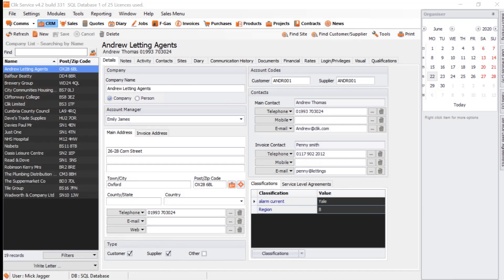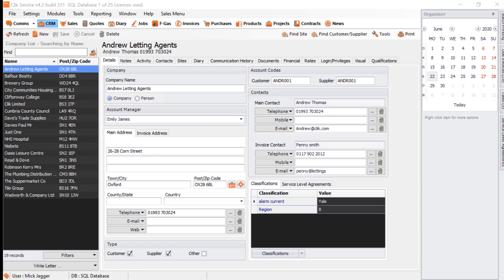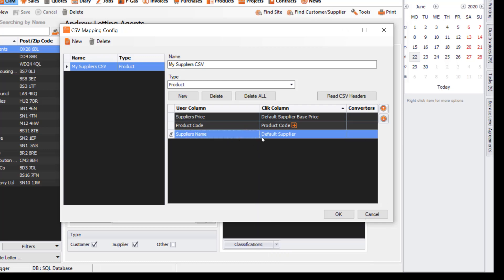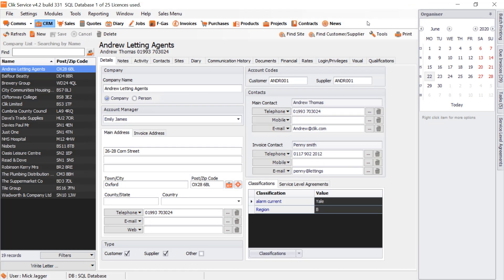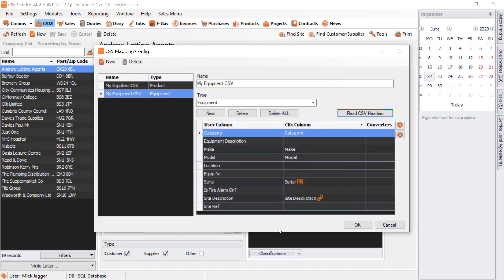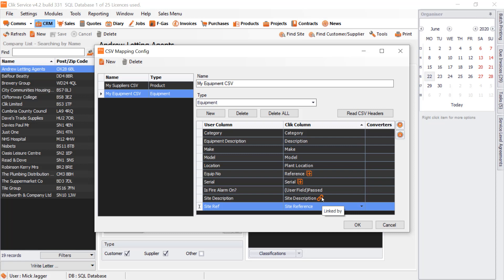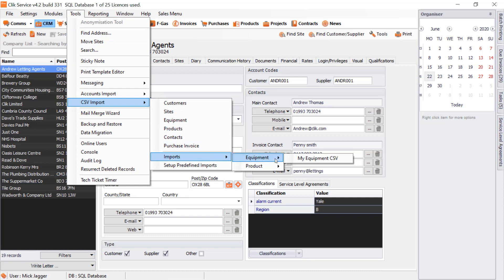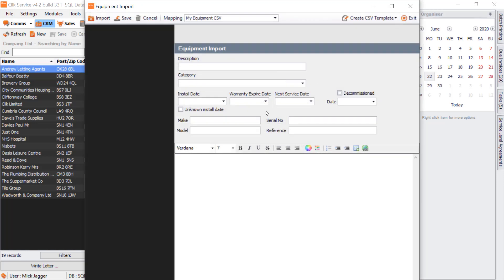How to Use CSV Mapping | Clik Service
CSV Mapping was added in update v4.331.

Looking for a way to easily import your customers, equipment or sites from your current systems over to Clik Service?
This video tutorial will show you what CSV mapping is and how it can help you create customised templates to import your data into Clik Service.

More videos to help you effectively manage your jobs.